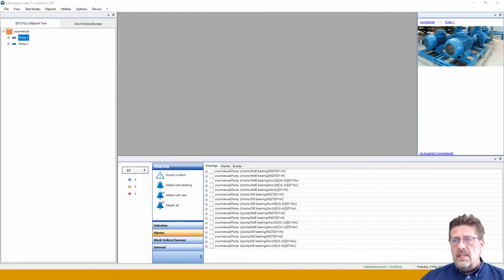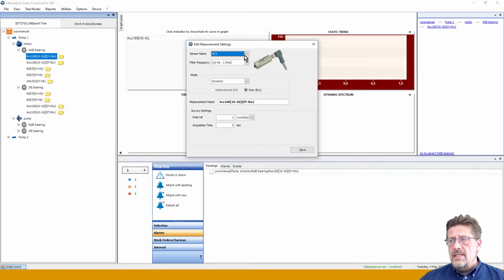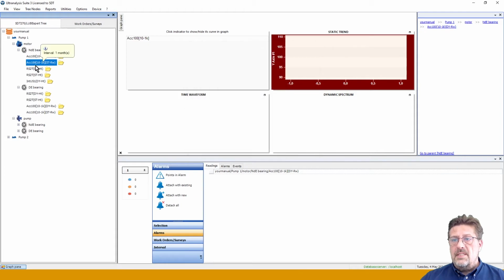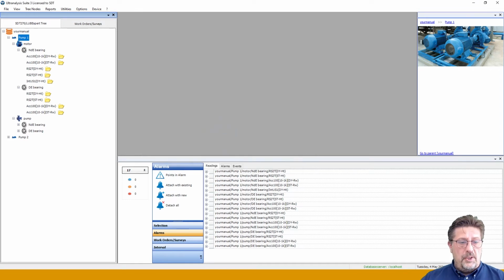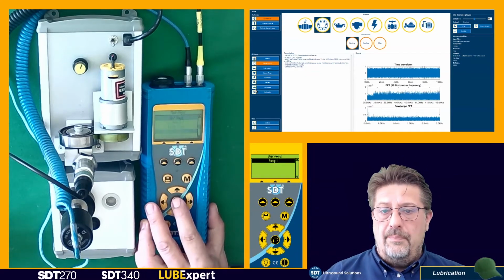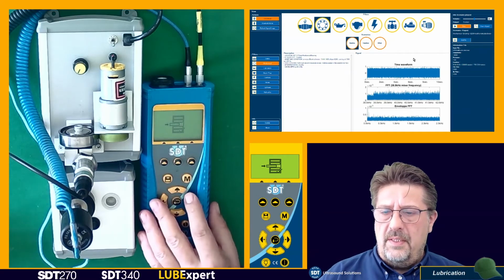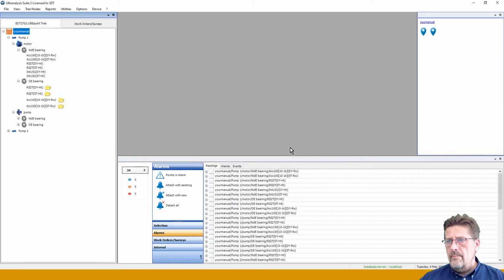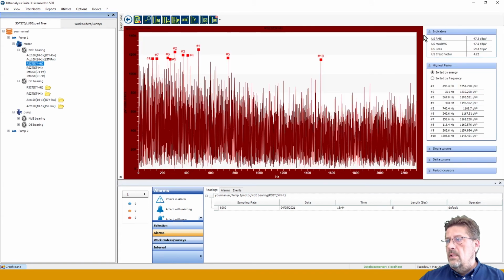UAS3 Training - SDT270 Settings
00:45 – Measurement settings – Dynamic and Static
03:30 – Transfer data from PC to SDT270 & collecting data
06:50 – Transfer data from SDT270 to PC
07:16 – Collected data overview

This tutorial explains specific UAS3 settings when working with SDT270, collecting measurements, transferring them back to UAS3 and how those measurements are displayed in UAS3 within SDT270/LUBExpert folders.